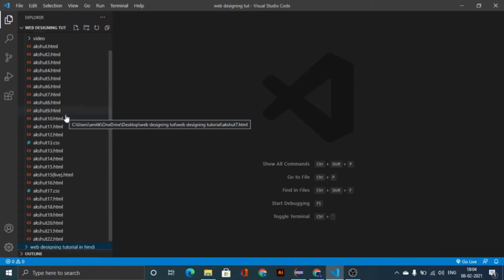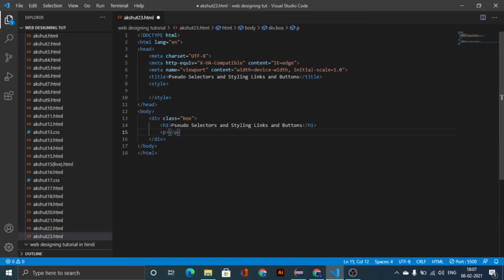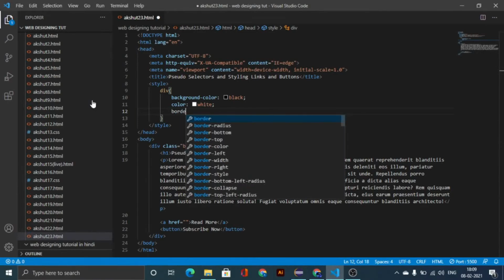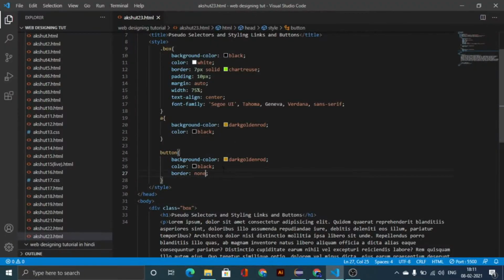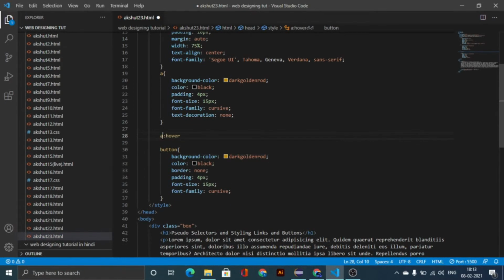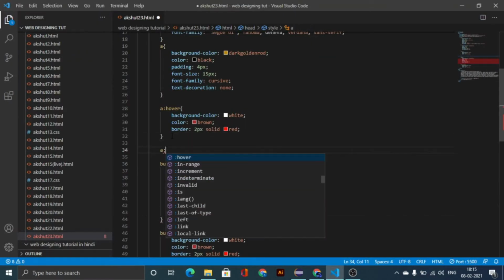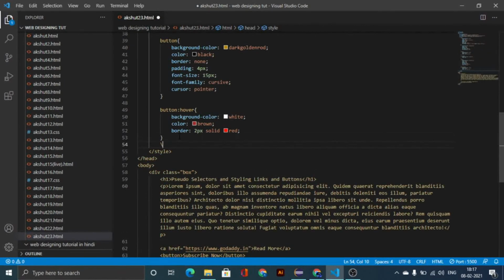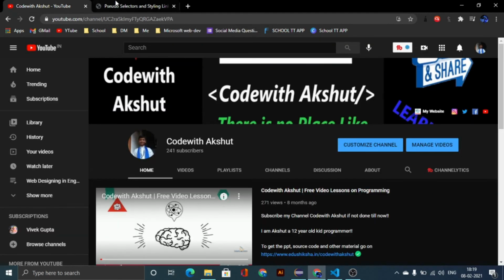Web Designing Tutorial | Pseudo Selectors and Styling Links & Buttons Explained | Codewith Akshut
This video is on Web Designing Tutorial in English,Pseudo Selectors and Styling Links & Buttons Explained.

In this video, I will tell you about Pseudo Selectors and How To Style Links & Buttons!

web design tutorial for beginners, web design tutorial, web designing ,pseudo selectors, buttons, links, style, CSS, how to style buttons, how to style links, how to use pseudo selectors, pseudo selectors in CSS